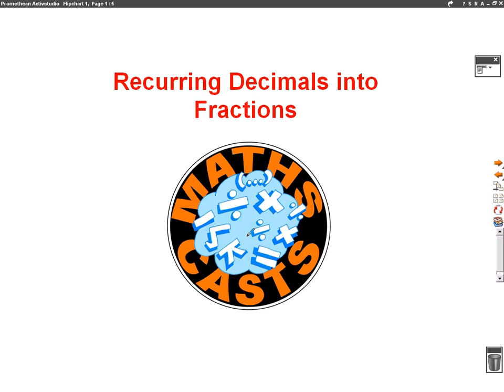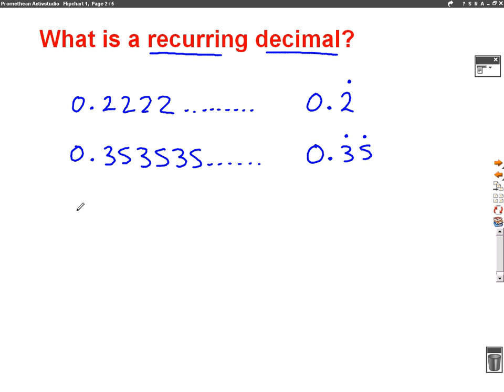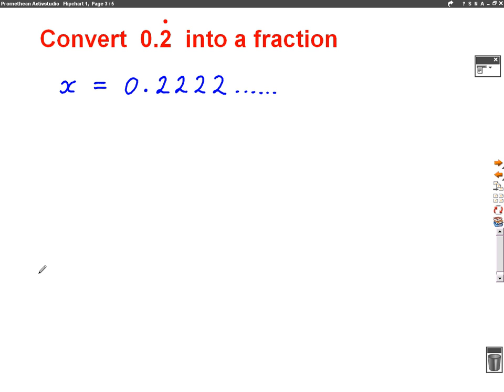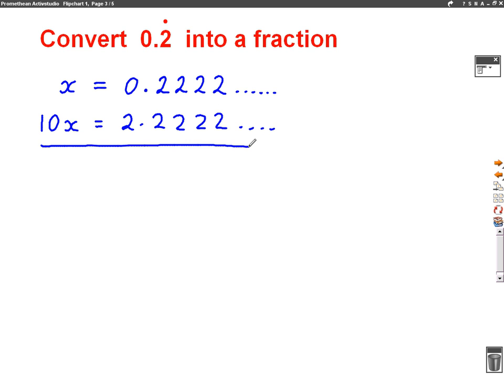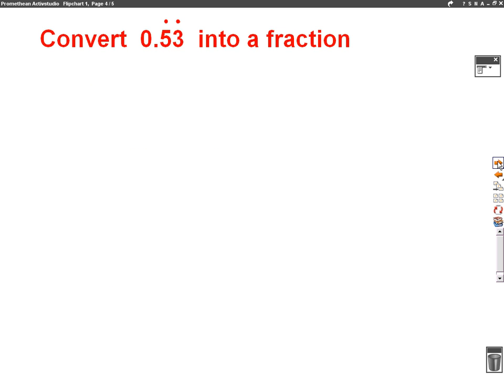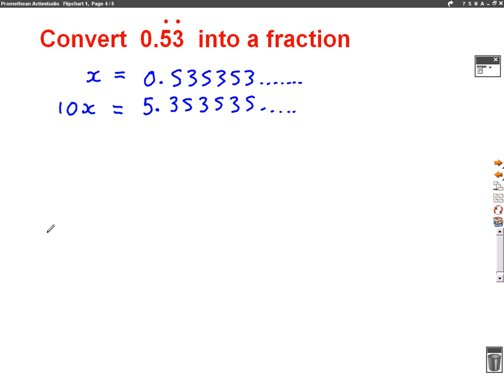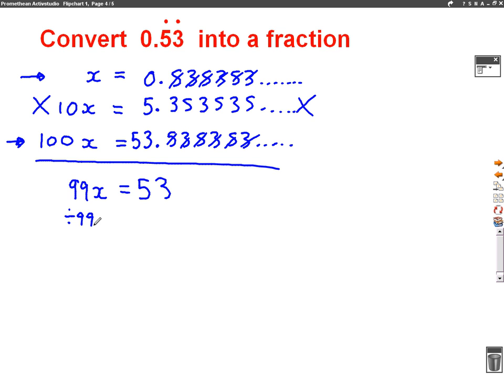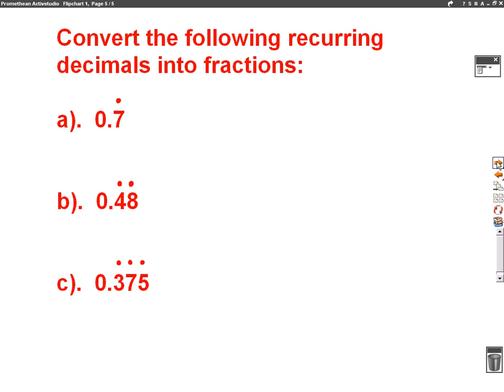Recurring Decimals Mathscast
This video shows you how to convert a recurring decimal into a fraction.  It goes through a couple of examples and then has some practice questions to try.